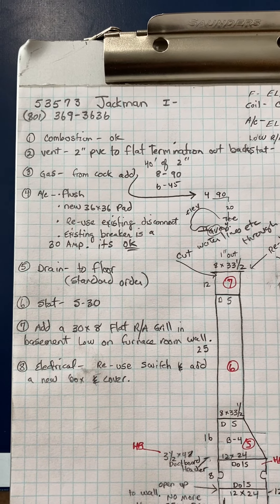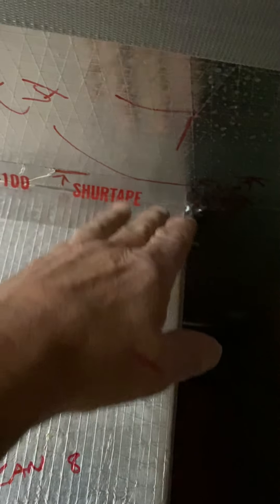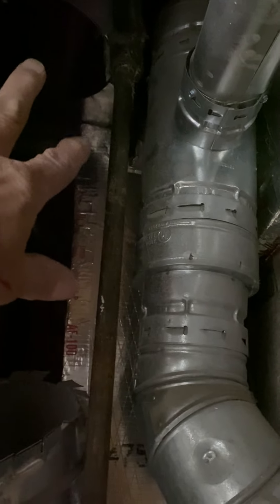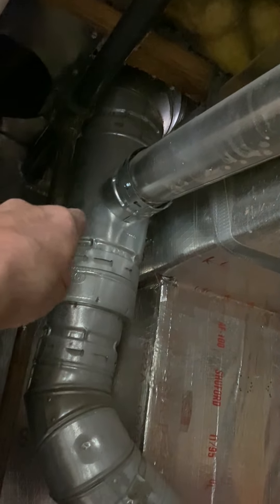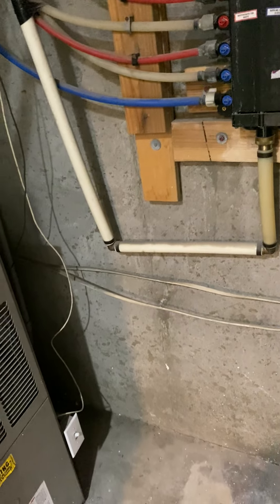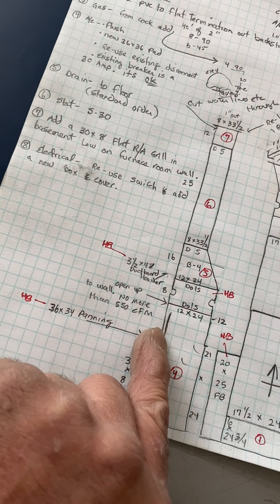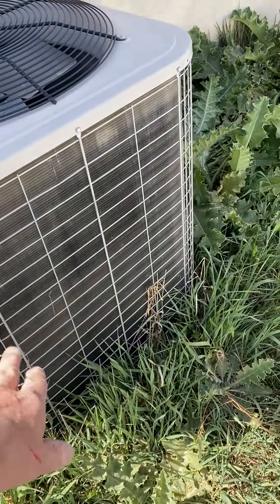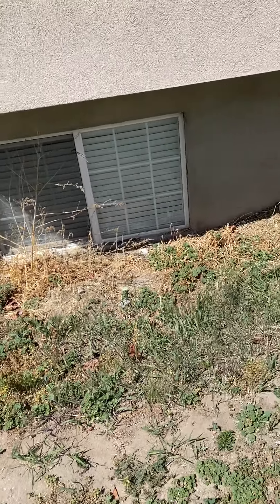53573 Jackman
Furnace and A/C